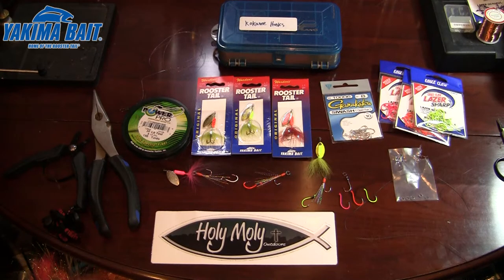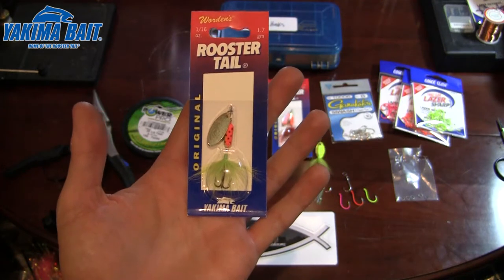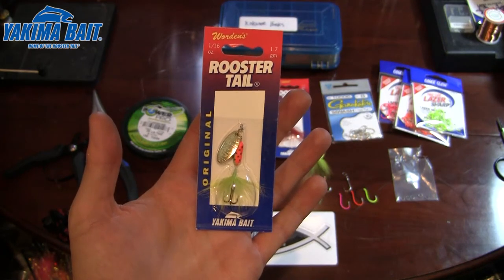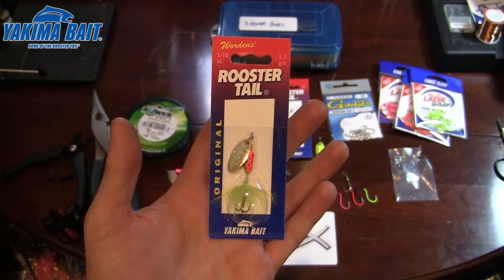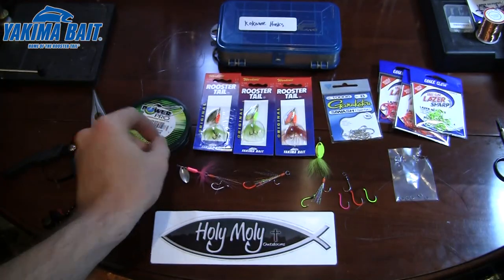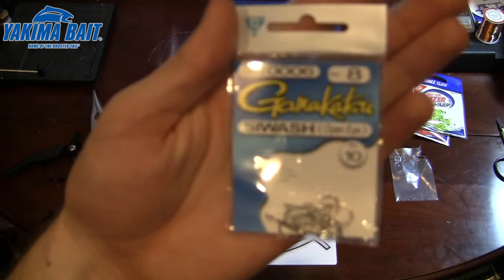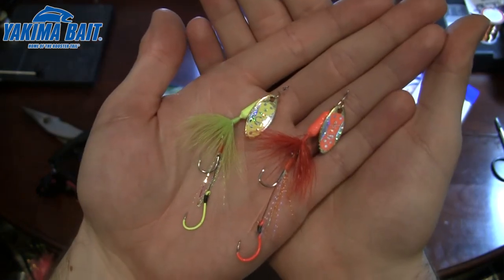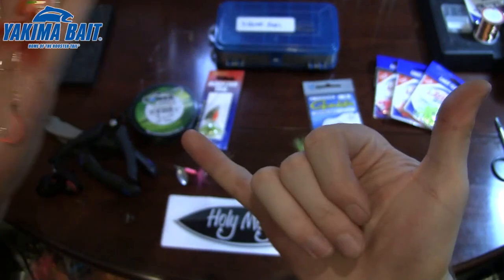Yakima Bait Kokanee Roostertail Rig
The Roostertail from Yakima Bait is one of the most widely used long standing lures around.  They are so effective for so many different species.  Recently I came across online how some people were rigging them with double hooks for kokanee and trout.  I thought it was a fantastic idea and tried out a few myself.  This is a great rigging for being able to add your choice of bait while trolling.  I wanted to show my take on how to easily make the modification yourself.  Take a look!

Materials needed for the modification:
-1/16oz Roostertail (color of your choice)
-Size 8 Gamakatsu Siwash hook
-Size 4 colored Gamakatsu or Eagle Claw Octopus hook
-Size 0 or 1 split ring
-30lb braided line
-Split ring pliers
-Wire cutting pliers
-Optional (Fly Tying Flashabou and tinsel for hooks)